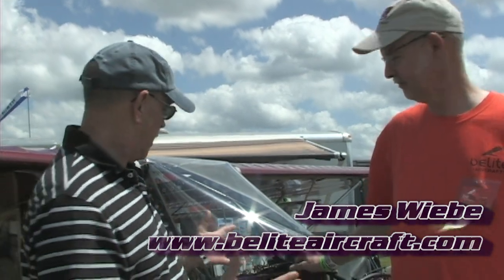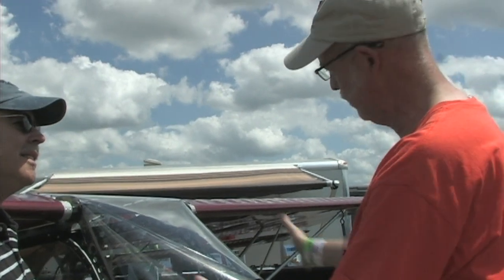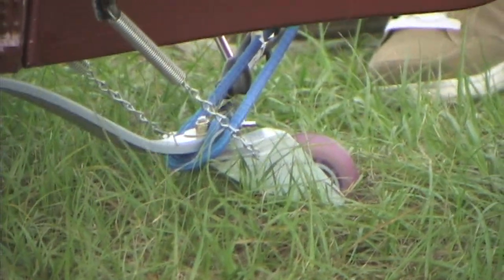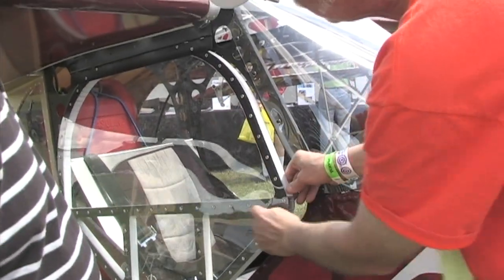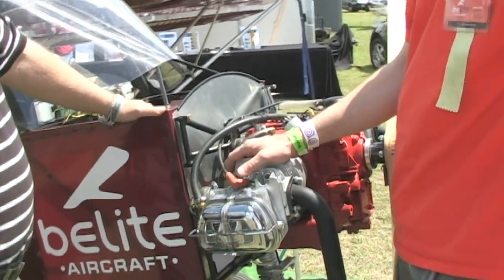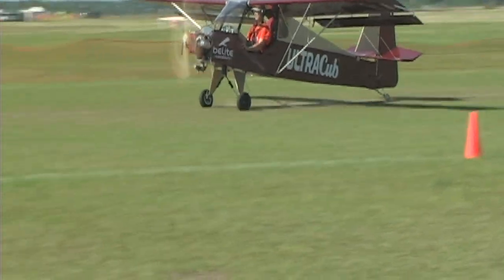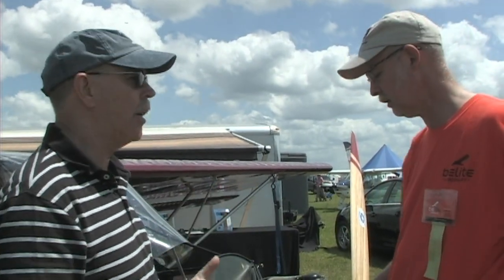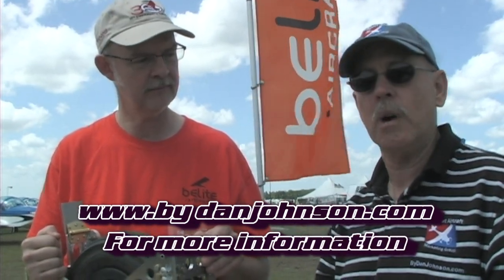Belite UltraCub, Belite Aircraft's Ultra Cub part 103 legal ultralight aircraft with 4 stroke power.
- Video: While at the E.A.A. Sun N Fun convention in Lakeland Florida Dan Johnson talks to James Wiebe from Belite Aircraft about his UltraCub. The Belite UltraCub is a part 103 legal ultralight aircraft powered by a 1/2 VW four stroke engine. James sales the Belite in kit form or factory built. His latest versions of the craft use rivet together construction from C&C cut aluminum, with all of the holes pre-drilled.